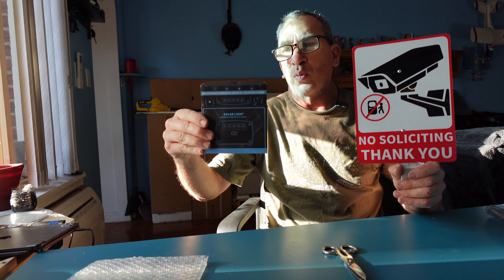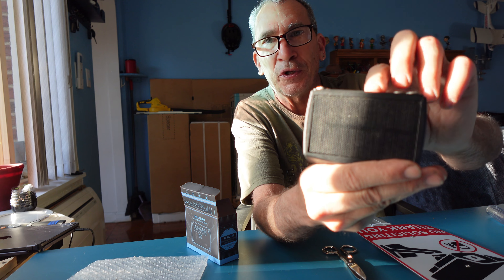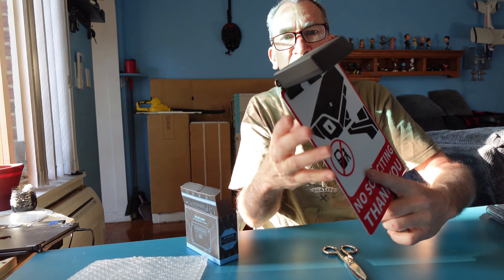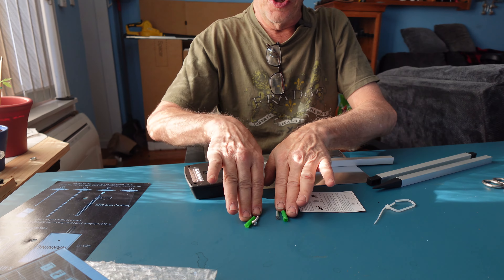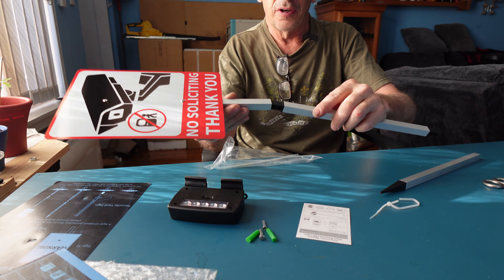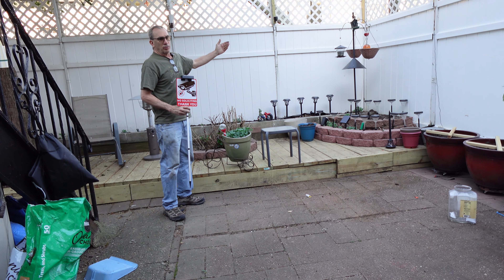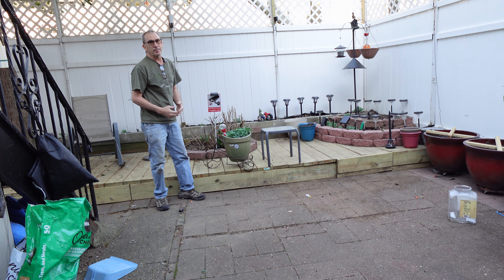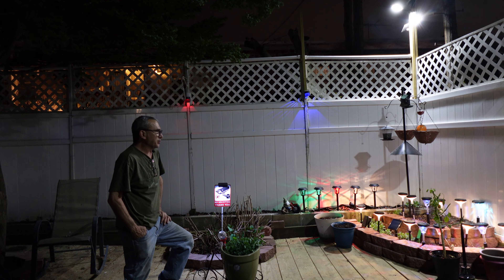No SOLICITING Yard Warning Sign Solar Powered, Rechargeable LED Illuminated Aluminum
solar address sign security sign lite

□ Electronic Components
□ Hobbies:

- SUPPORT -